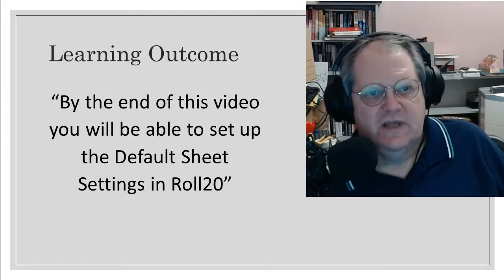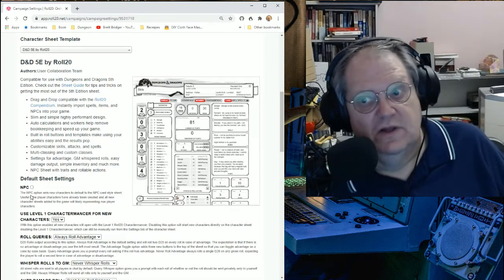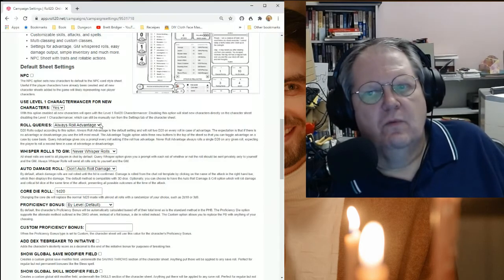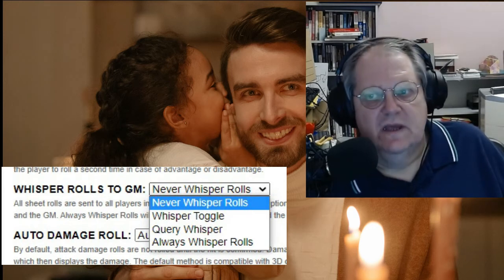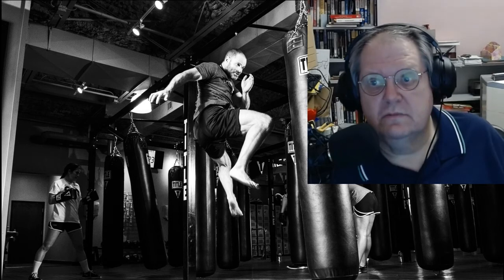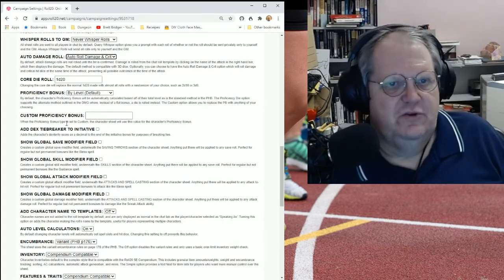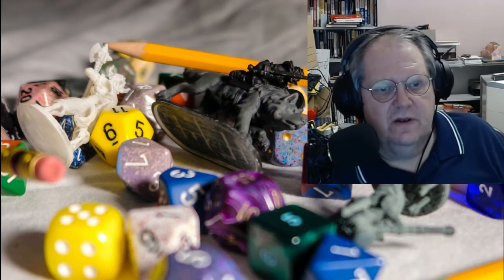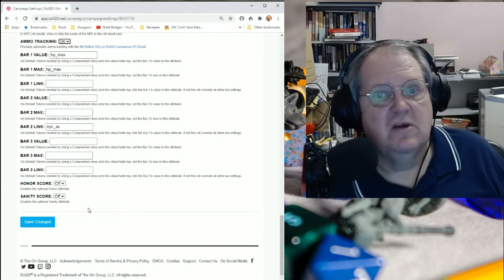05-Setting up the Default Sheet Settings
Video 5 covers the Default Sheet Settings - hard to say, easy to set.